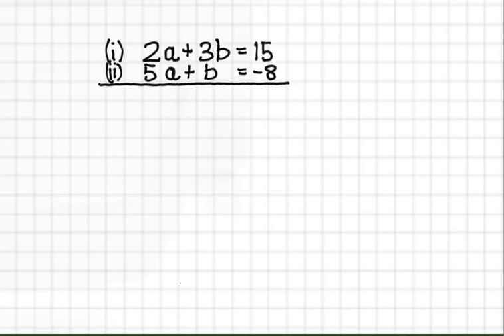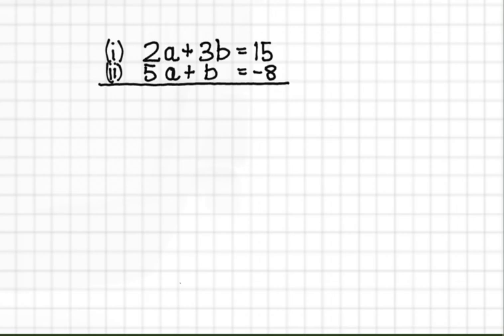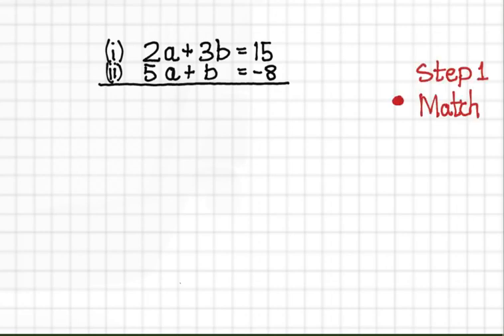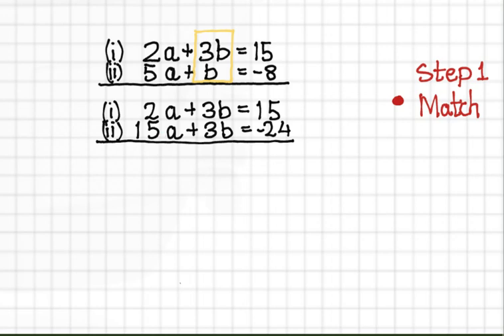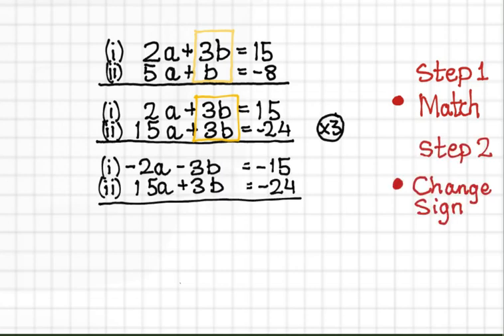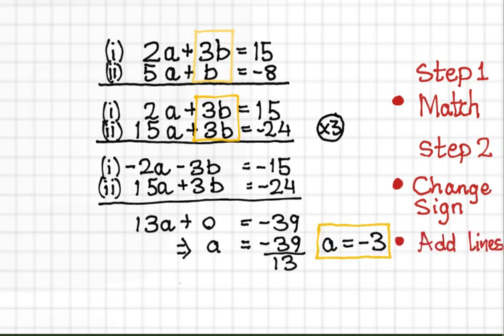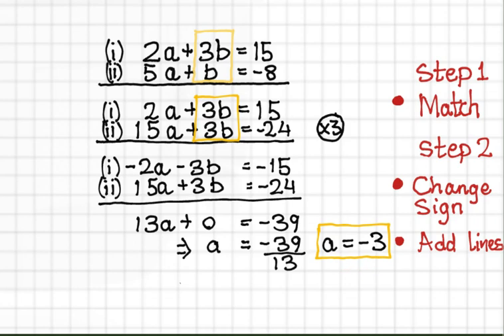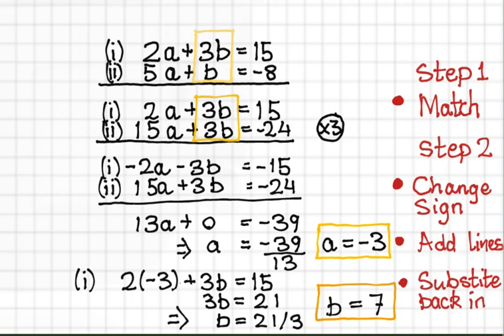Solving Simultaneous Equation in Easy Steps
Another maths educational video for algebra fundamentals